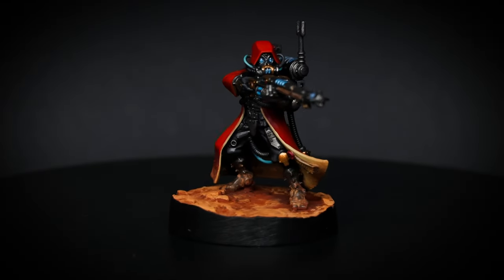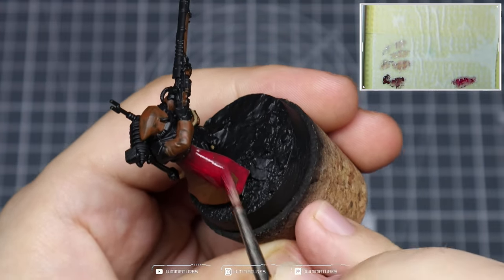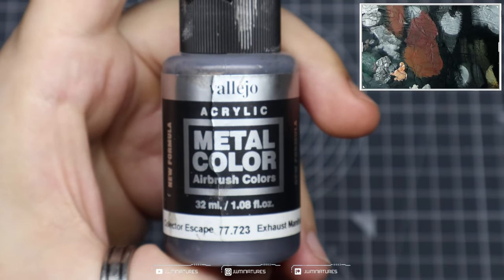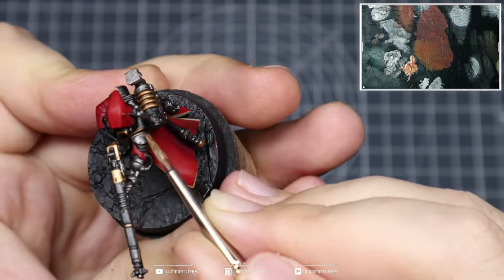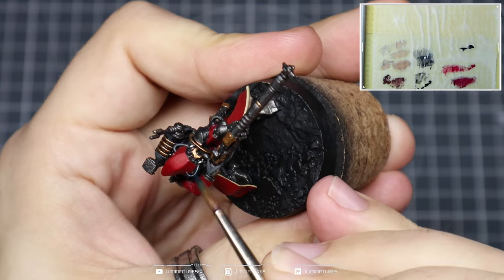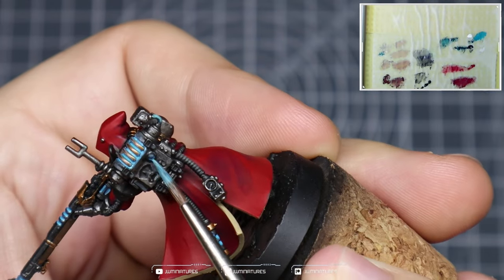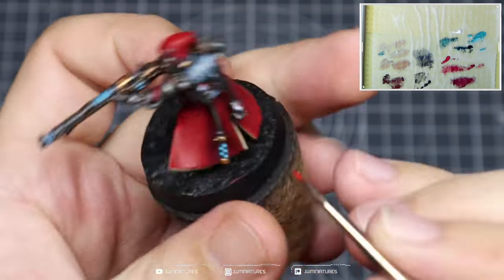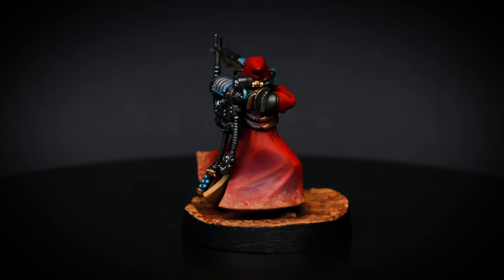How to Paint: Adeptus Mechanicus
Unleash the power of paint on your Adeptus Mechanicus models with my latest tutorial: "How to Paint: Adeptus Mechanicus - Mars Forge World Edition!"

Dive into the world of Warhammer 40,000 as I guide you step-by-step through the process to create the iconic Mars Forge World. Create vibrant red cloaks, gritty metallics and glow effects with eye-catching gem reflections. With bonus tips and tricks to make your models stand out on the battlefield. Grab your paints and your toaster, praise the Omnissiah, and let the painting commence!

GW Conversion*:
Zinc White -- White Scar
Huldra Blue -- Kantor Blue
Exhaust Manifold -- Leadbelcher

*Mostly guesses

Brushes:
Artis Opus Series S size 2
Artis Opus Series S size 0

Chapters:
00:00 Intro
00:25 Cloak
04:28 Metallics
06:33 Black Leathers and Tubing
08:20 Pop Colour
08:46 Blue Tubing
09:12 Glowing Components
10:27 Gems and Lenses
11:35 Purity Seals
12:14 Pressure Gauge
12:05 Wood Grain
13:37 Optional Red Highlight
14:18 Completed Mini and Final Thoughts